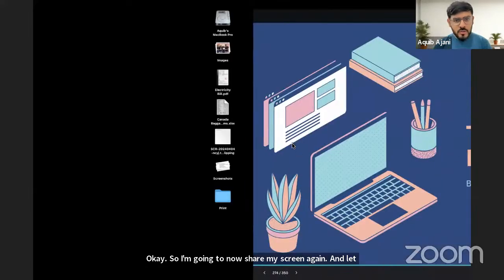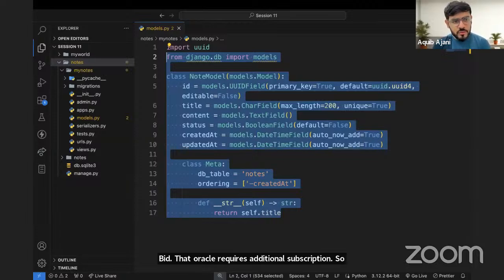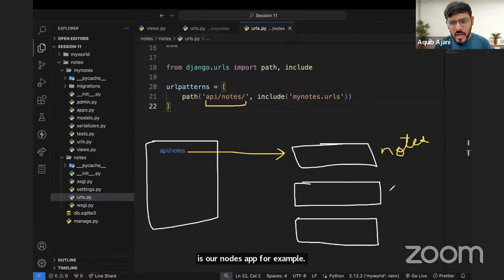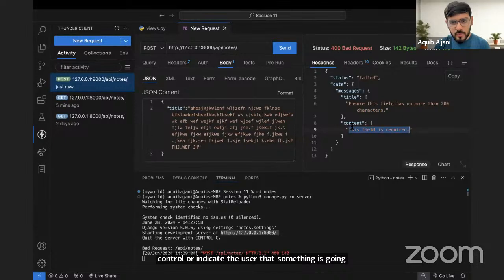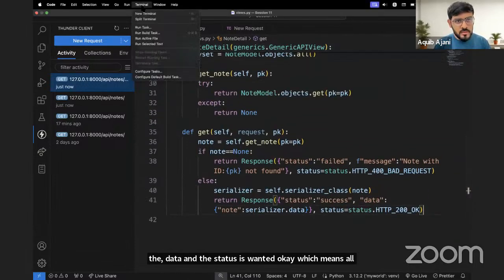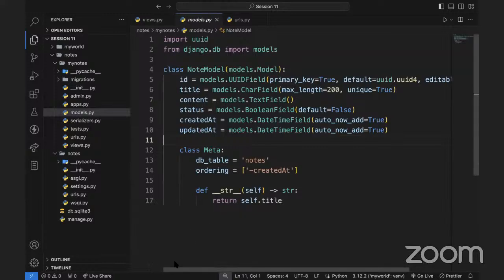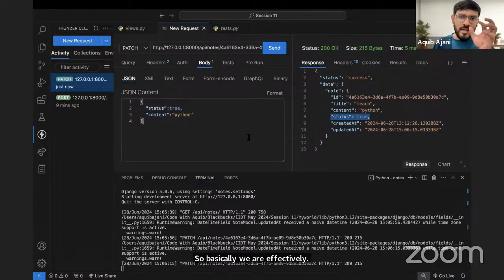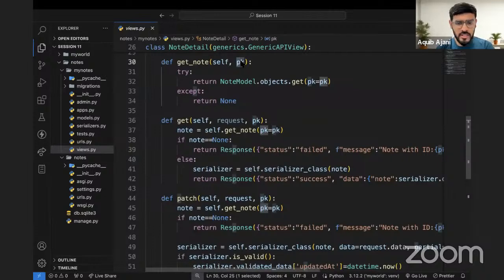IIDT-APSCHE Short Term Internships FSD Session 12 | Blackbucks